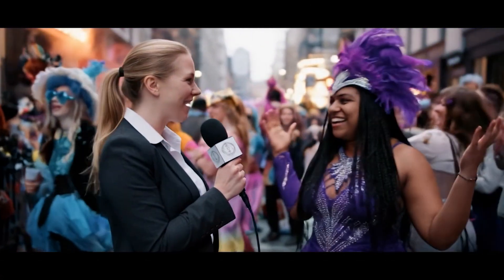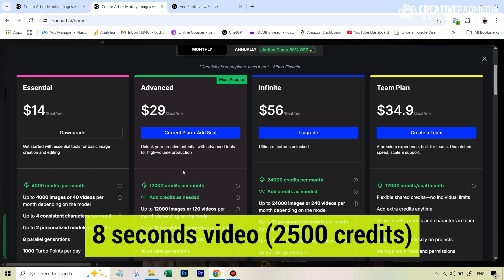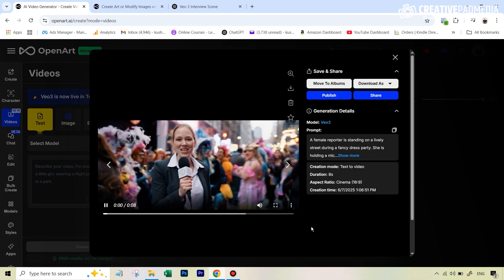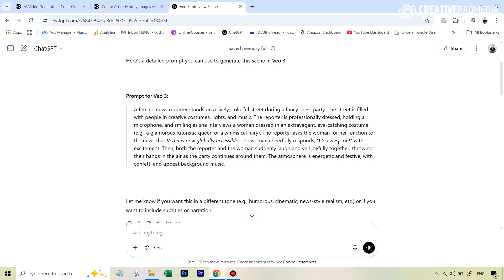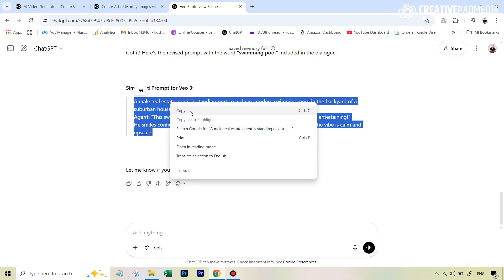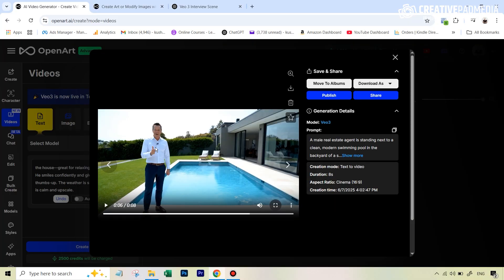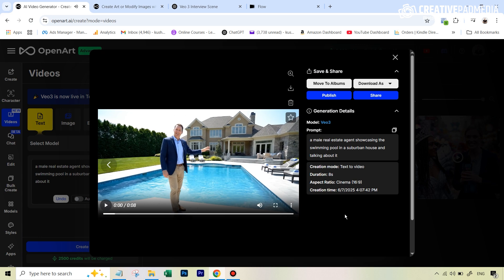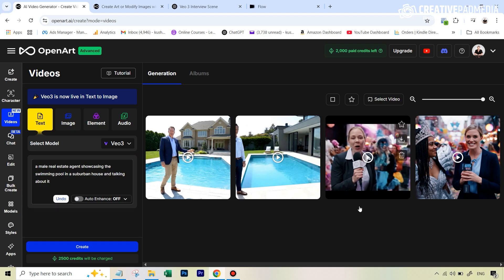Google VEO 3 is Now Available GLOBALLY! - How to Access and Use It? Cost? - Full Tutorial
The latest video generator by Google called Veo 3 is now available globally via some of the popular all-in-one AI apps. For quite some time, many regions and countries like the European Union, India and others did not have access to Veo 3. In this video we will be seeing how to access Veo 3 using OpenArt AI. We will be seeing how much it costs and how to use it by writing perfect prompts with the help of ChatGPT AI. We will also be talking about some features which are not yet there but are expected to be added soon.